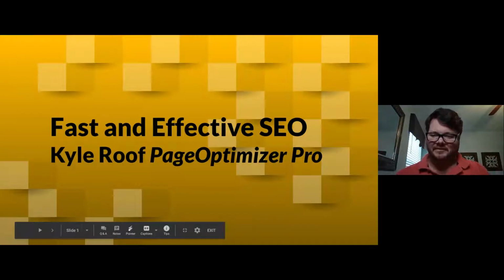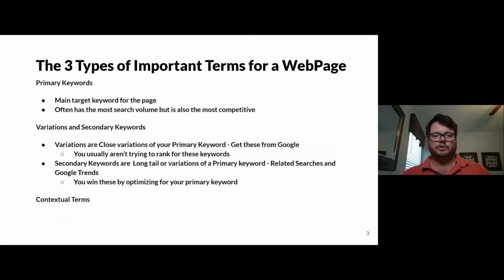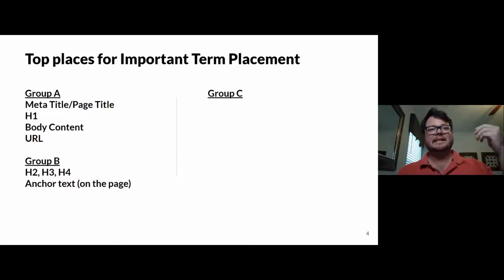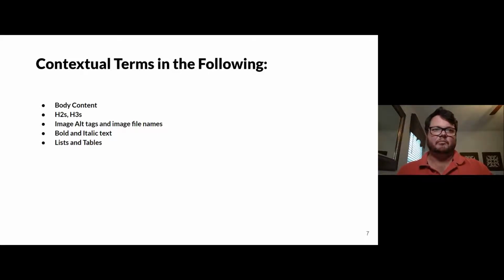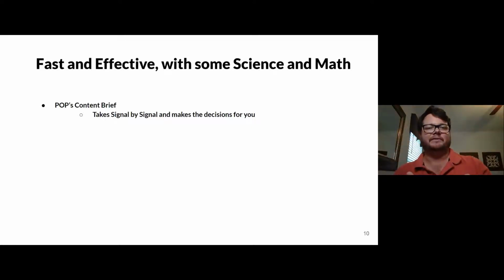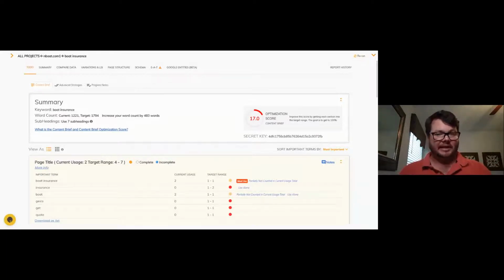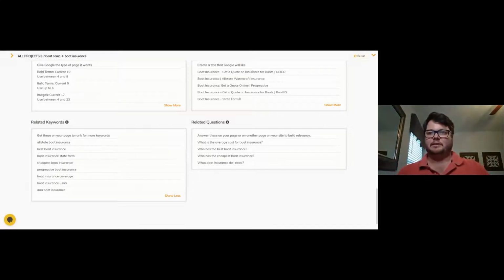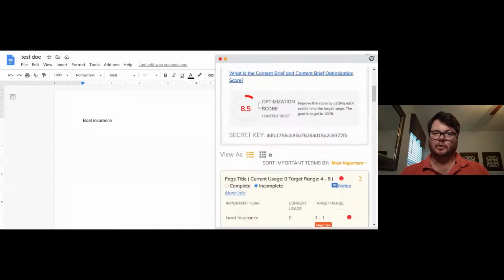POP On Page Workshop w/Kyle Roof - Recording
How to do fast and effective SEO and how POP's new Content Brief can make that happen.